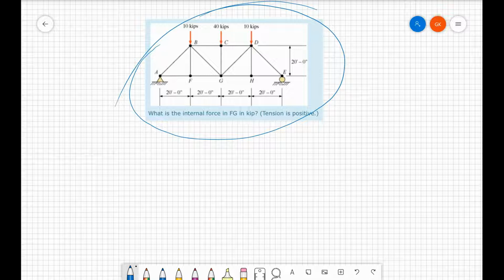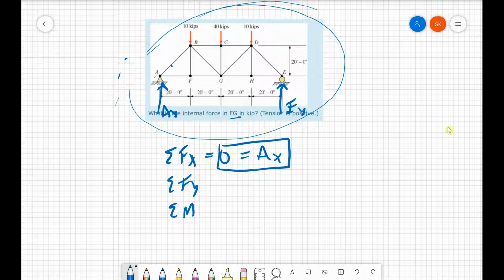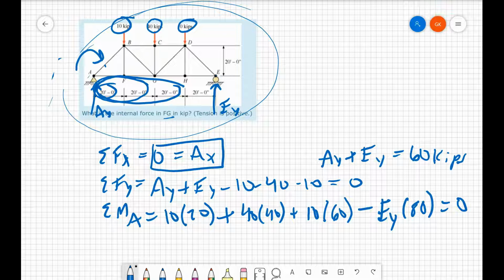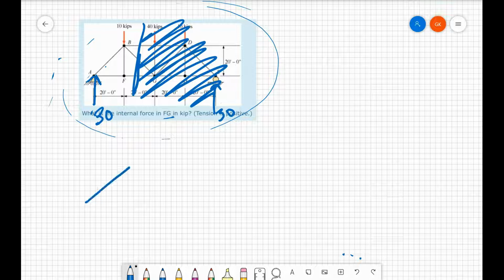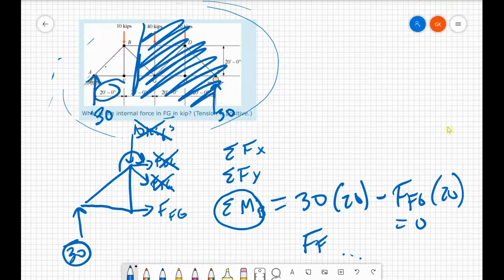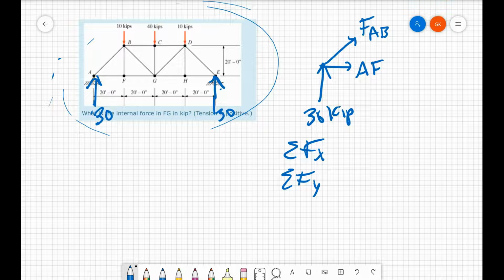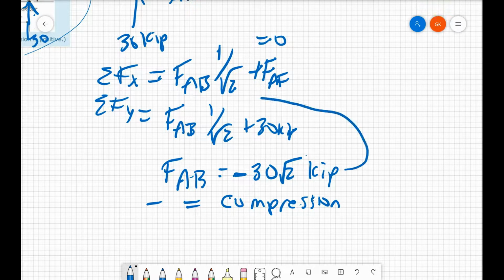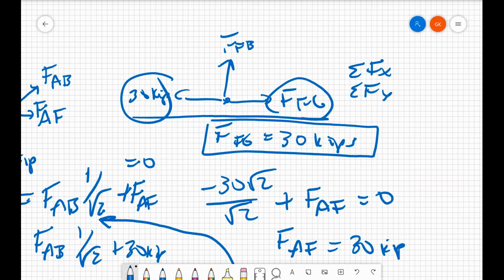Example: Method of Sections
Ahh the glorious Method of Sections. It is a wonderful tool. You use it anytime you only care about the forces within a few members. It let's you skip out on calculating all of the forces in all of the unimportant members.